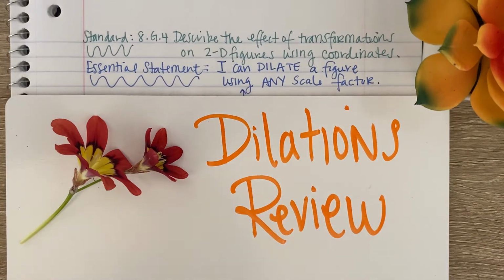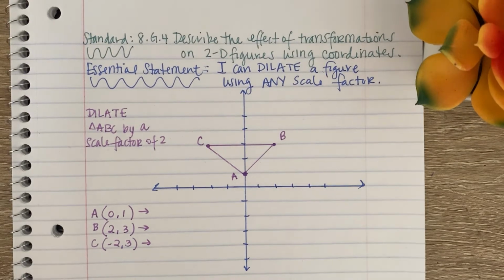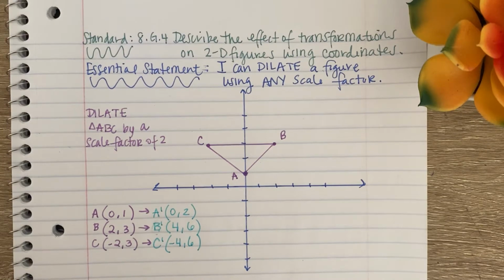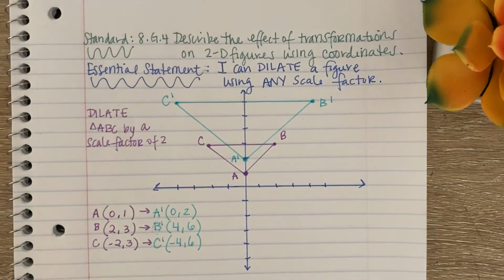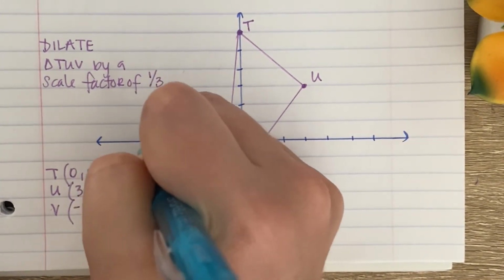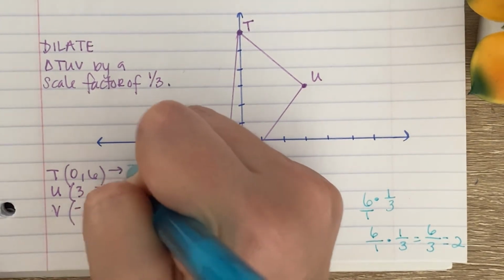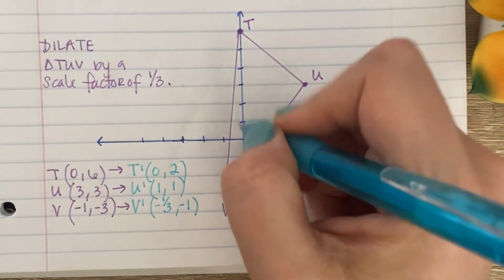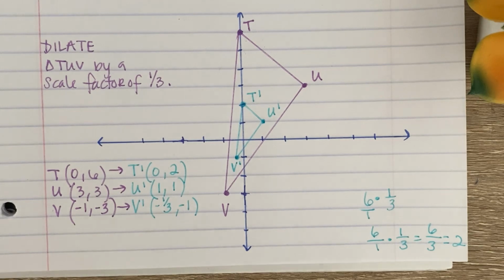Dilations Review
This lesson reviews how to dilate a figure with a scale factor of greater and less than one!